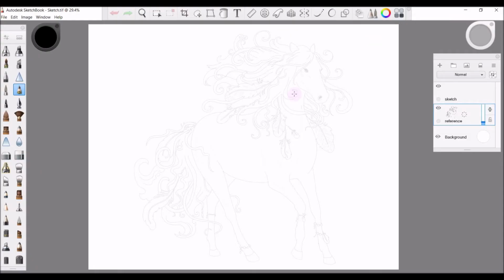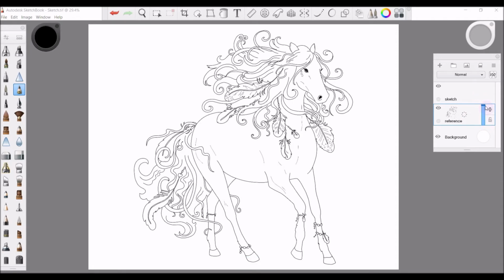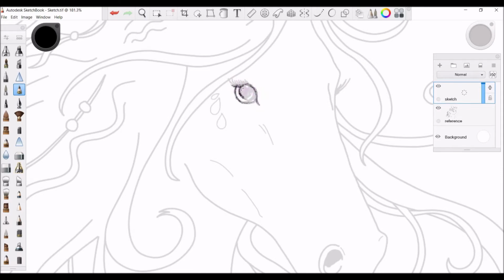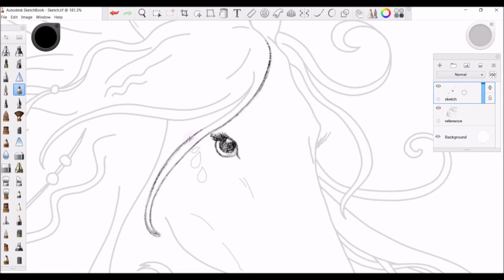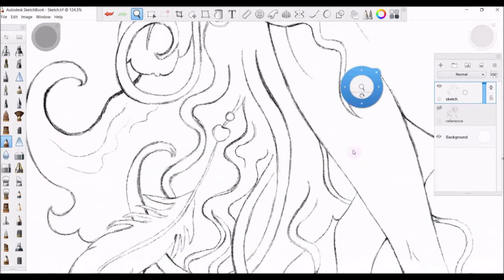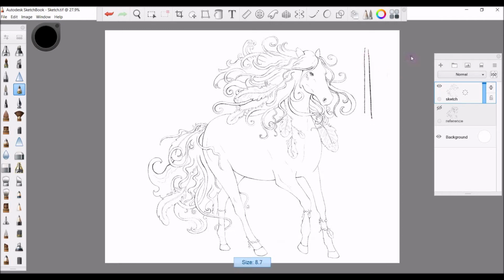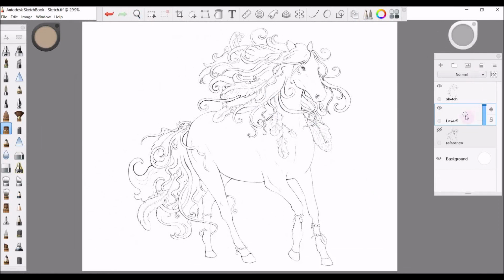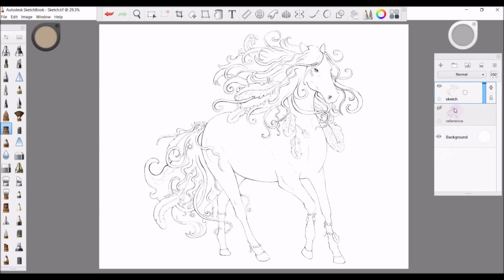How To: Sketching The Outline | Autodesk Sketchbook Pro Tutorial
This is a quick tutorial to give you a few tips when using Sketchbook Pro (desktop version) to create a digital pencil sketch.